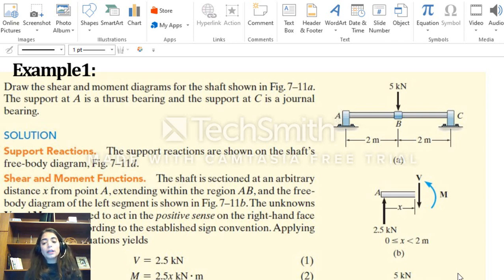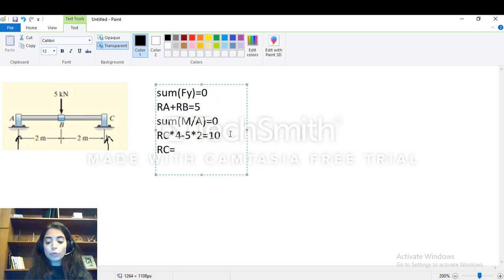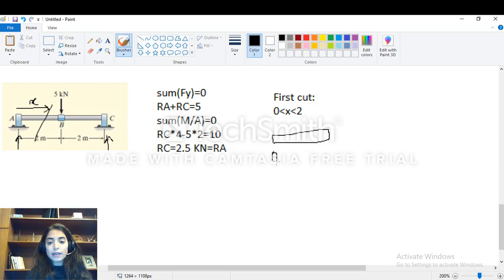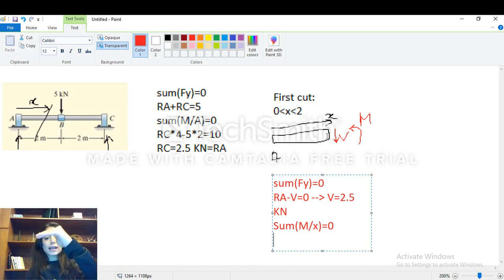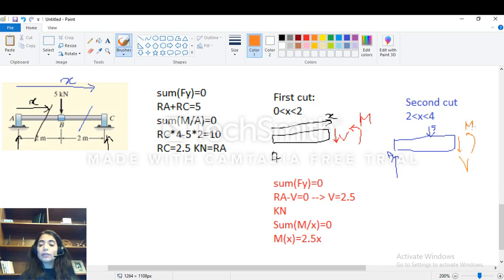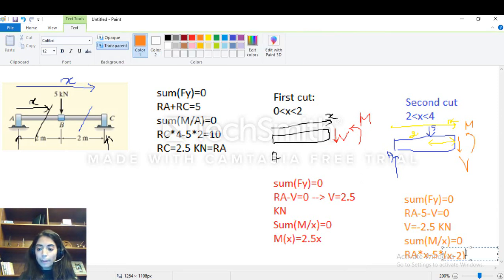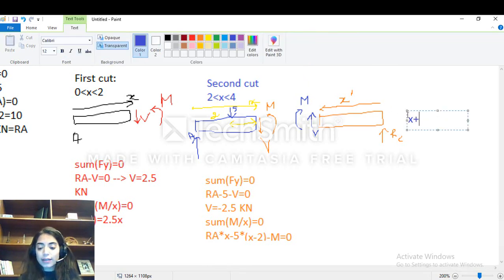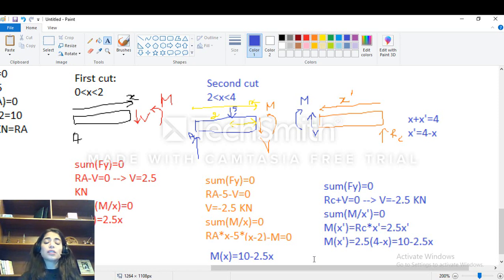Statics-CH07- Internal forces-Part 2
In this video, we will explain how to do the cut in order to find the internal forces: shear, bending moment and normal force of a beam subjected to external loading.